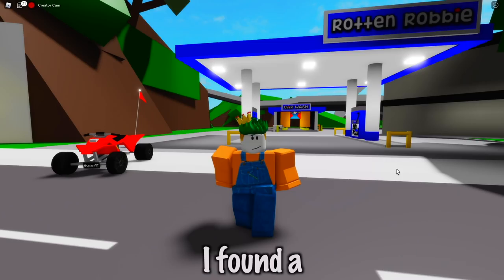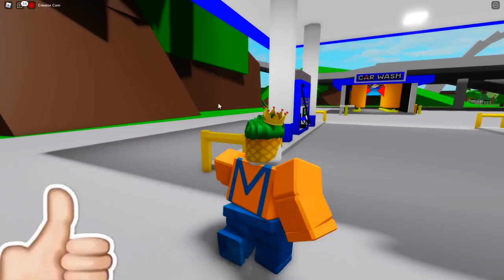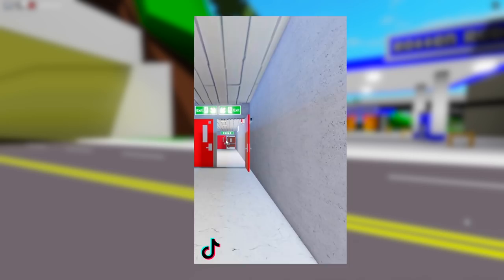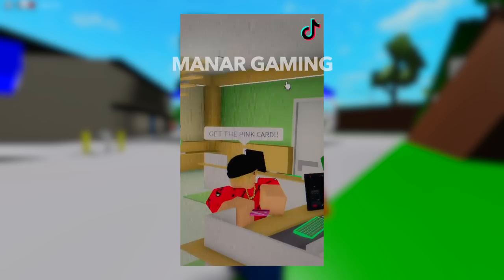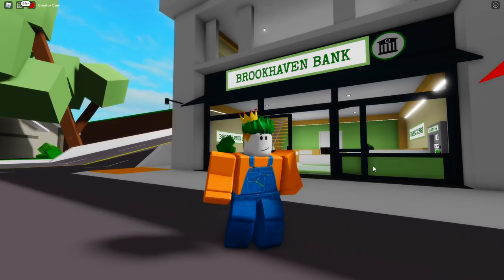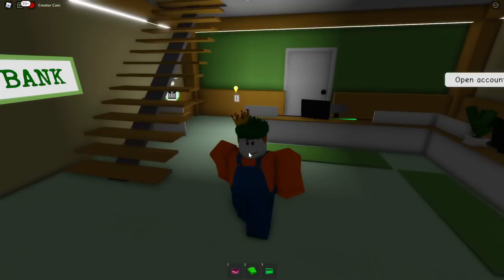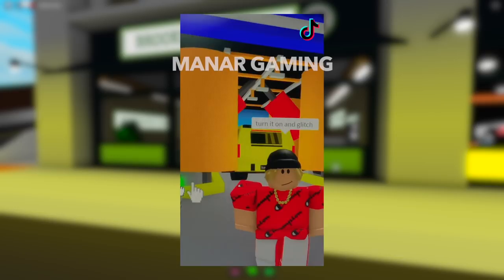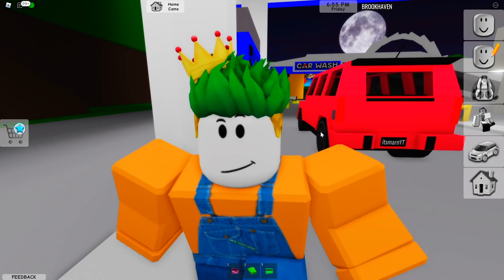THIS TIKTOK SHOWS *NEW SECRET* In The BROOKHAVEN GAS STATION! (Roblox)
THIS TIKTOK SHOWS *NEW SECRET* In The BROOKHAVEN GAS STATION! (Roblox) These are new secret Places In Brookhaven RP That Will SHOCK YOU in Roblox. Brookhaven RP is the most popular Roblox game and there are a bunch of new Brookhaven RP updates and Brookhaven RP secrets.

YouTubers such as @Mackenzie Turner Roblox, O1G, Roblox with Roplex and IamSannaToo are my favorite. Who's your favorite YouTuber?